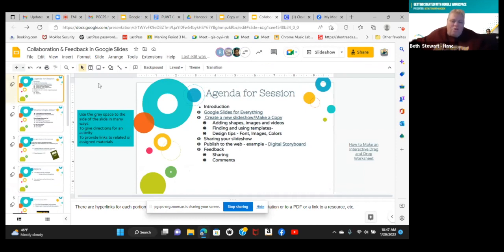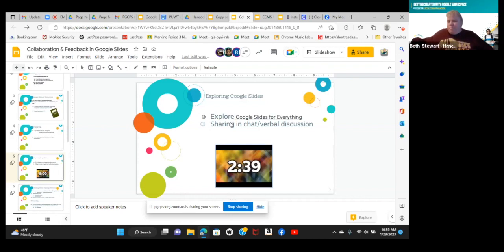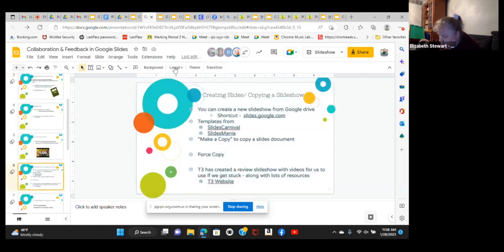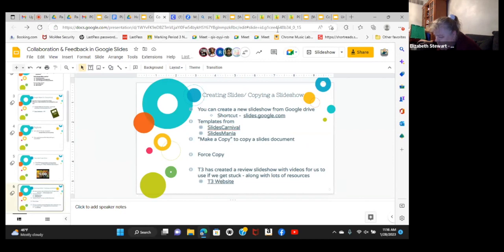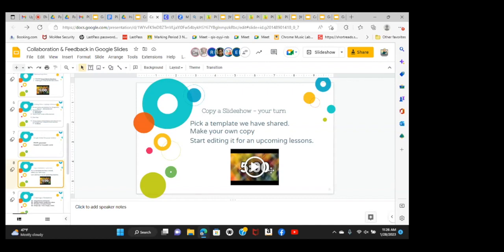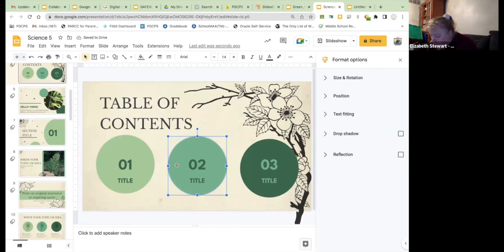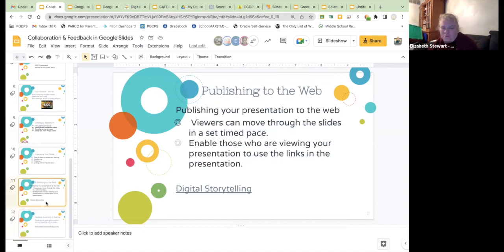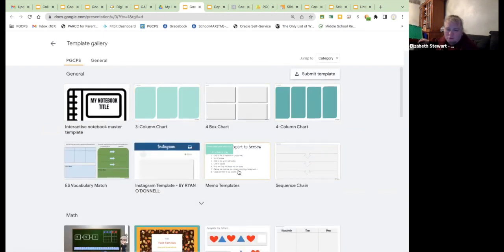Collaboration & Feedback in Google Slides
Presenter: Beth Stewart-Hancock